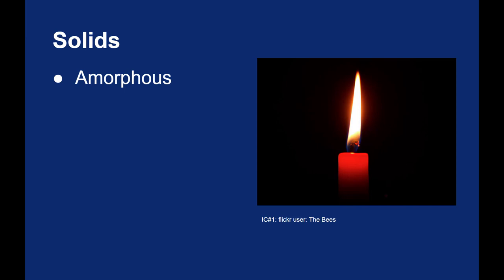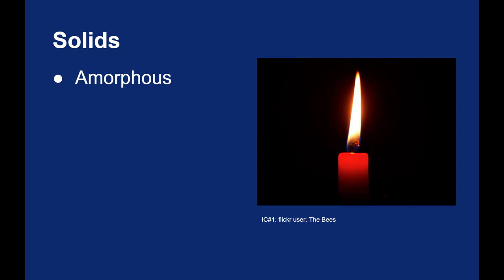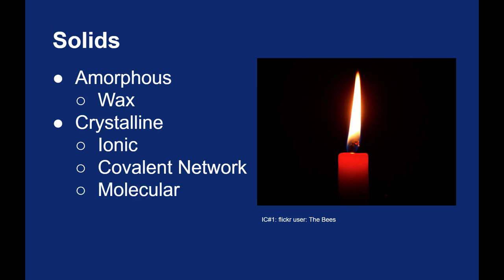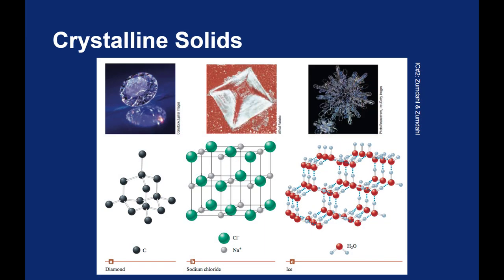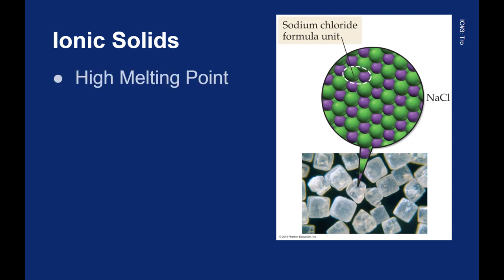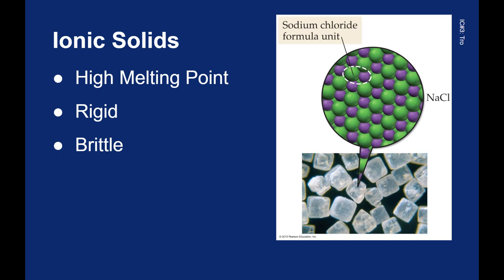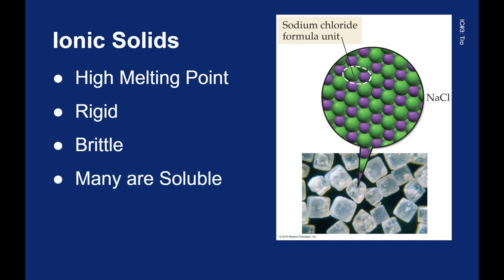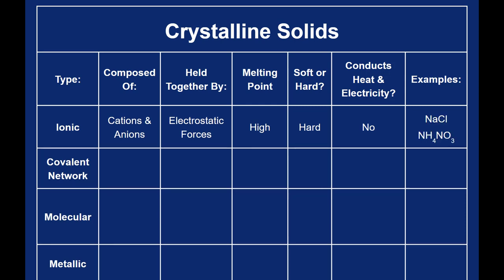10.03 - 10.07 Solids: Part 1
An introduction to amorphous and crystalline solids with a deeper look at ionic solids as examples of crystalline solids.

Tro, Nivaldo J. Introductory Chemistry. 5th ed. Boston: Pearson, 2015.